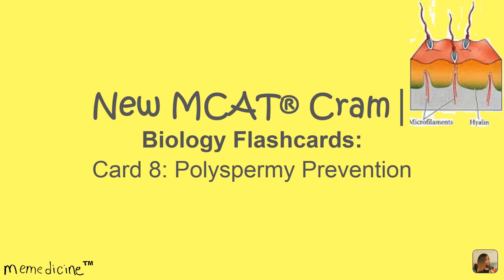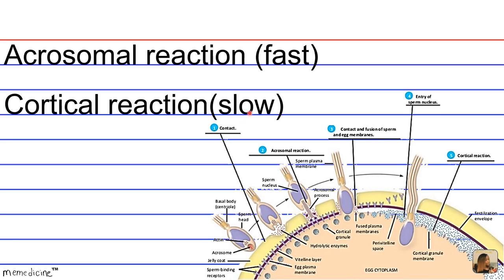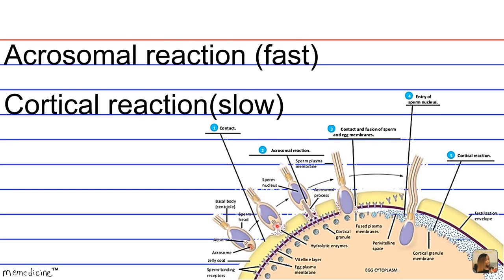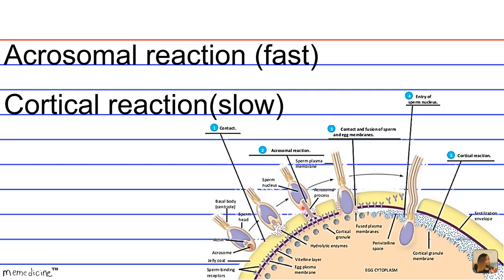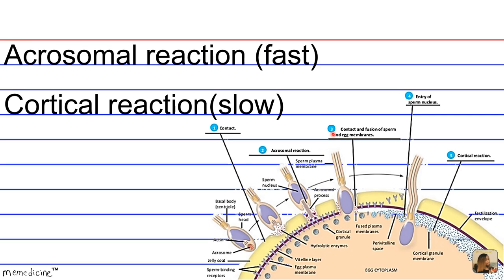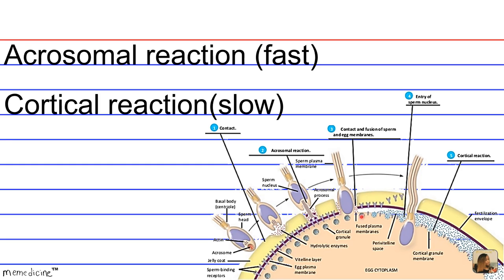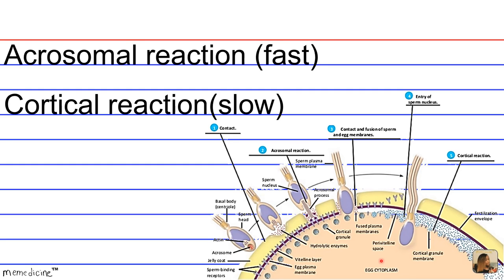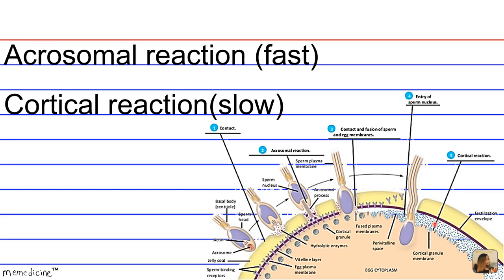New MCAT ® Cram│ Biology Flashcards│ Card 8│ 2C│ Fertilization - Polyspermy Prevention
$memedicine

Card 8 - The New MCAT® Review│ Biology Flashcards│ 2C: Polyspermy Prevention

This flashcard:
Discusses the fast and slow method for polyspermy prevention.